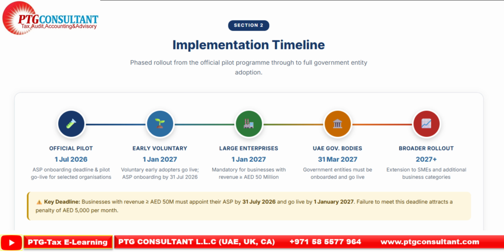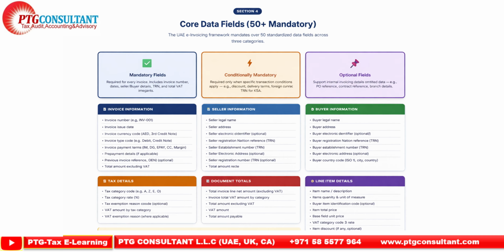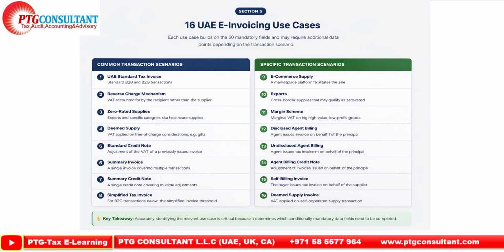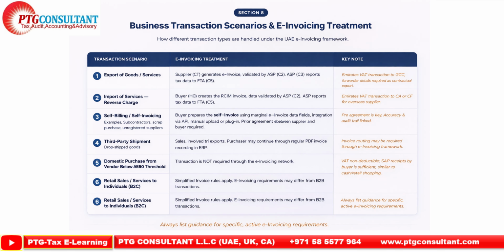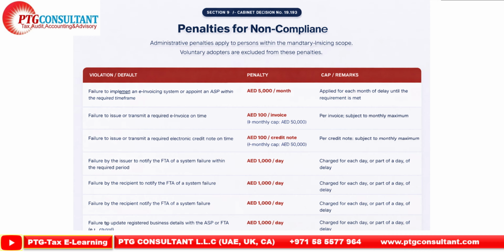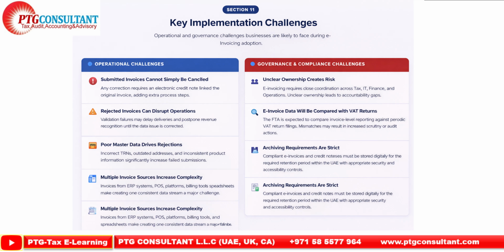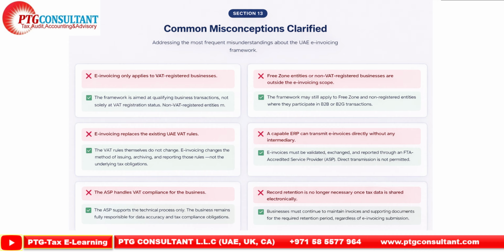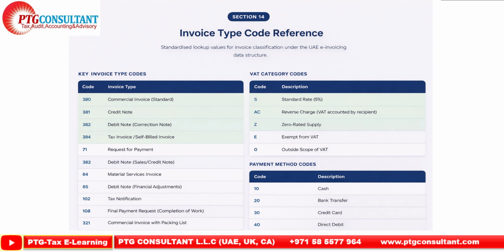UAE E-Invoicing Guide 2026: Timeline, ASP, PINT AE & Penalties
▶ Watch the full series in order (UAE E-Invoicing 2026 – Training & Awareness Series – video 1 of 4)

Chapters:
0:00 Introduction and key numbers
1:00 Six features of UAE e-invoicing
3:00 Implementation timeline and ASP deadline
9:00 Transaction use cases
15:00 Penalties for non-compliance
19:00 Misconceptions and code reference

UAE E-Invoicing Step-by-Step Guide | How to Apply, Prepare & Comply

This video provides a comprehensive and structured explanation of the UAE E-Invoicing Framework, covering all key aspects from concept to implementation. The session is designed to help businesses and professionals understand how the upcoming system will impact operations, compliance, and reporting requirements.

1. Introduction to UAE E-Invoicing
The session begins with an overview of the UAE’s digital tax transformation, explaining why e-invoicing is being introduced and how it aligns with global tax transparency initiatives. It highlights the shift from traditional invoicing to a real-time digital reporting environment.

2. Objectives of E-Invoicing Framework
This section explains the core objectives, including improving tax compliance, reducing fraud, enhancing transparency, and enabling seamless integration between businesses and tax authorities.

3. Understanding PINT AE Model
A detailed explanation of the PINT AE (Peppol International Model – UAE) is provided, showing how standardized invoice formats will be used across the country to ensure consistency and interoperability.

4. Peppol 5-Corner Architecture (C1–C5)
This section breaks down the 5-corner model, explaining the roles of supplier, buyer, service providers, and the Federal Tax Authority (FTA), and how invoices move securely across the network.

5. Role of Accredited Service Providers (ASP)
The video explains the importance of ASPs, their responsibilities in validating, transmitting, and reporting invoices, and why businesses must onboard with an approved provider.

6. Invoice Validation & Real-Time Reporting
This section focuses on how invoices will be validated in real-time before being accepted, ensuring compliance with UAE tax regulations and reducing errors in reporting.

7. Mandatory Data Fields (50+ Requirements)
A detailed overview of required invoice data fields is provided, including supplier details, buyer information, VAT treatment, invoice values, and reference data necessary for compliance.

8. Types of E-Invoices & Use Cases
Different practical scenarios are discussed, such as standard tax invoices, credit notes, reverse charge transactions, exports, free zone transactions, and continuous supplies.

9. ERP & System Readiness
This section highlights the need for ERP system upgrades, data structuring, and integration with ASP platforms. It also explains how businesses should prepare their accounting and IT systems.

10. Data Quality & Master Data Management
Focus is placed on maintaining accurate master data, including customer/vendor details, VAT numbers, and classification codes, to ensure smooth e-invoicing implementation.

11. Implementation Roadmap
A step-by-step roadmap is explained, covering gap assessment, system upgrades, ASP selection, testing, pilot phase, and final go-live preparation.

12.  UAE Implementation Timeline
This section outlines key deadlines:
Pilot Phase: July 2026
Large Businesses: January 2027
SMEs: July 2027
It emphasizes the importance of early preparation to avoid last-minute challenges.

13. Compliance Requirements & Penalties
The video explains compliance obligations and potential penalties for non-compliance, including failure to issue e-invoices or delays in reporting.

14. Key Takeaways & Business Impact
The session concludes with practical insights on how e-invoicing will transform business operations, improve transparency, and require coordination between finance, tax, and IT teams.